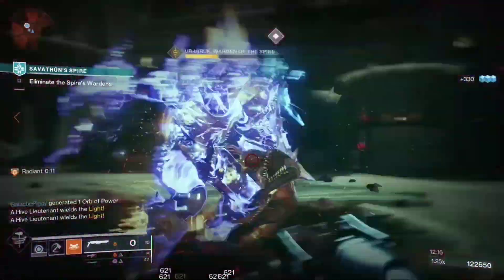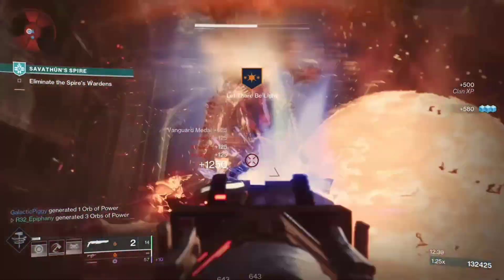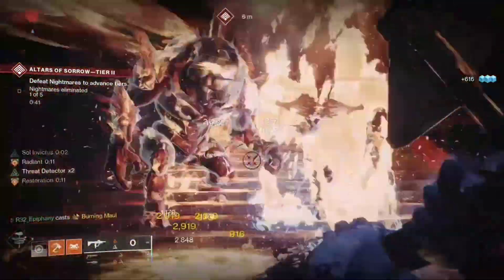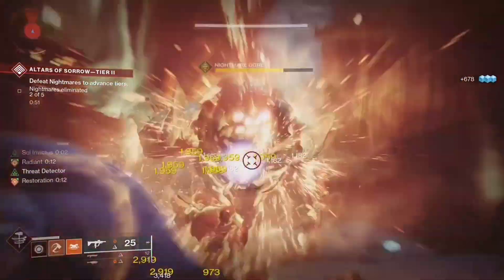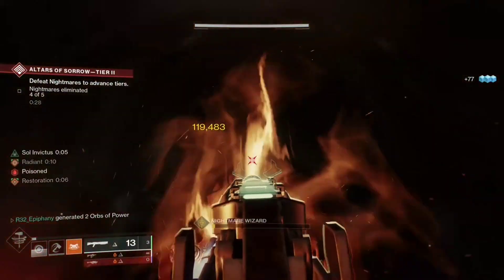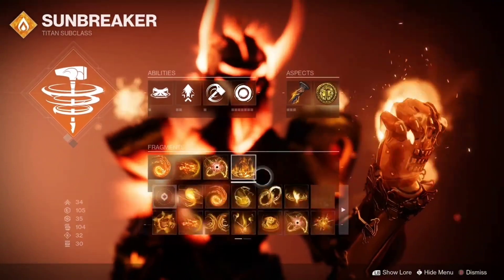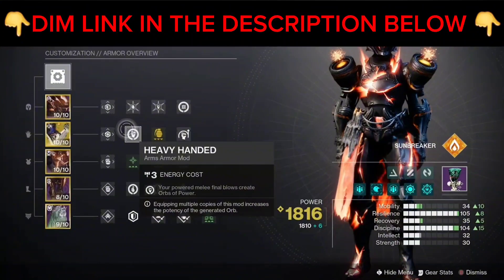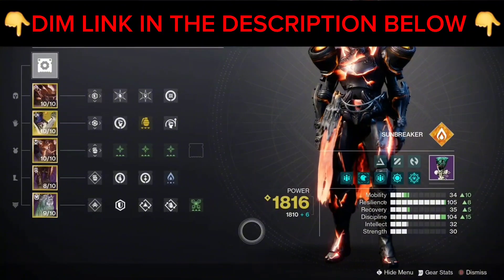This Solar Titan Build is Kinda Busted?! | Destiny 2 | Season of The Witch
This Solar Titan Build in Season of The Witch is Absolutely incredible!